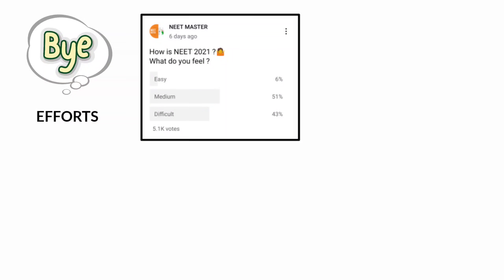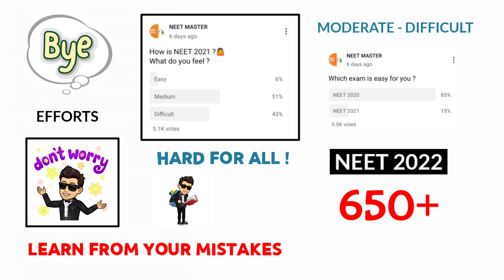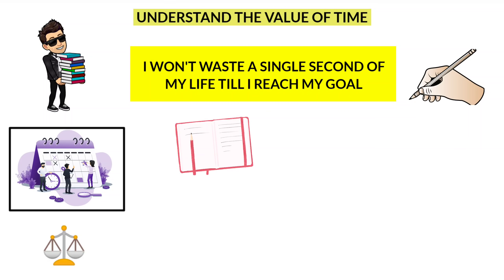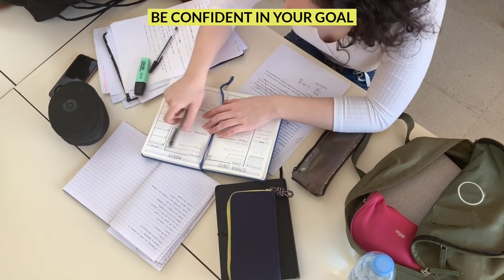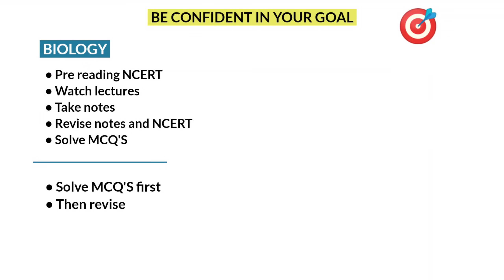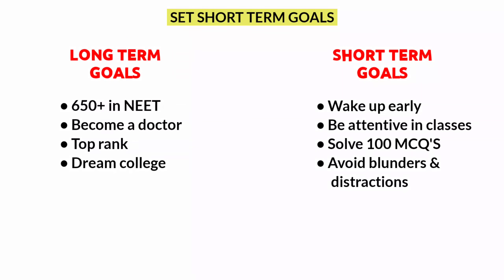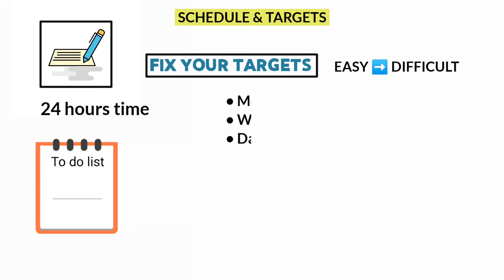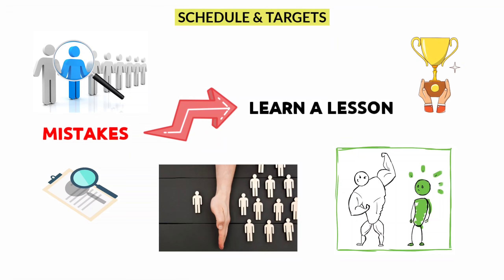The perfect plan to get 650+ in NEET 2022 | Please avoid these mistakes now !!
💰💰💰➤ Our latest course for NEET 2022:
➤ Get Our "𝗣𝗿𝗼 𝘁𝗲𝘀𝘁 𝘀𝗲𝗿𝗶𝗲𝘀 𝗳𝗼𝗿 𝗡𝗘𝗘𝗧 𝟮𝟬𝟮𝟮🔥" in NEET MASTER app !

𝗖𝗼𝘂𝗿𝘀𝗲 𝗛𝗶𝗴𝗵𝗹𝗶𝗴𝗵𝘁𝘀🔥:

1. 6 months exclusive study plan
2. Study schedule till NEET 2022
3. 95 Chapterwise tests for all chapters [PCB]
4. Unit wise tests
5. Revision tests
6. Half portion tests
7. Full portion tests
8. All India Rank lists for all the tests
9. Score cards
10. Live discussion groups

➡ 𝘽𝙞𝙤𝙡𝙤𝙜𝙮

➡ 𝘾𝙝𝙚𝙢𝙞𝙨𝙩𝙧𝙮

Textbook of inorganic chemistry O.P.Tandon
Textbook of organic chemistry O.P.Tandon

➡ 𝙋𝙝𝙮𝙨𝙞𝙘𝙨

1. NCERT at your fingertips
2. NEET champion
3. JEE Previous year questions for Arihant

⏱ 𝗧𝗶𝗺𝗲 𝘀𝘁𝗮𝗺𝗽𝘀:

0:00 Introduction
1:50 Strategy 1
2:42 Strategy 2
3:34 Strategy 3
5:24 Strategy 4
6:09 Strategy 5
7:17 Strategy 6